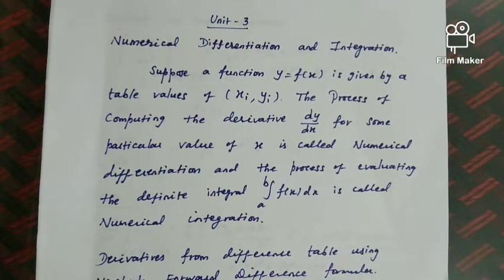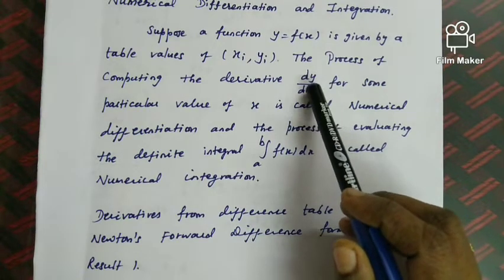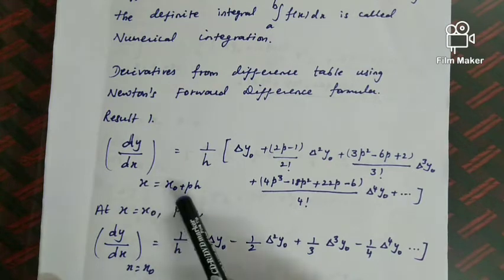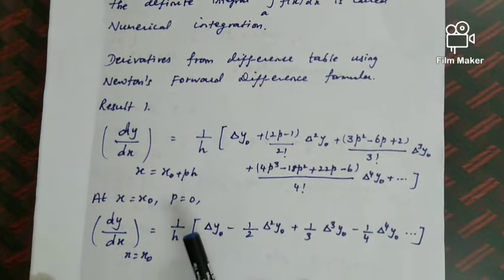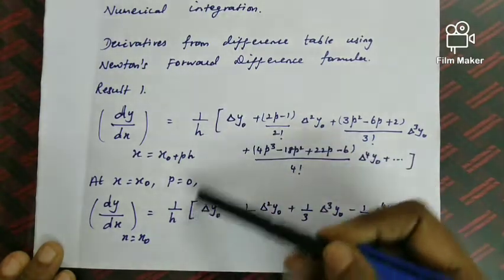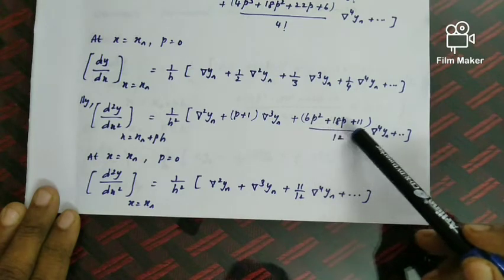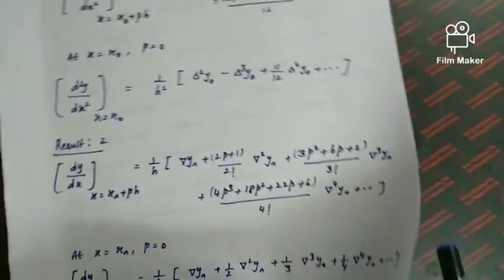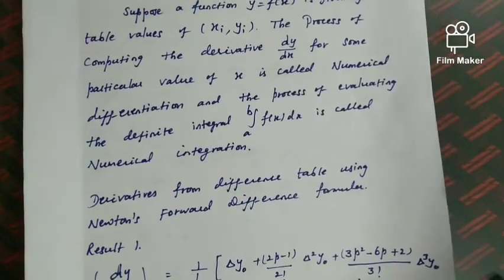Numerical Methods - Engineering Maths - unit 3- Numerical Differentiation and Integration - Tamil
Numerical Methods - Engineering Maths - unit 3- Numerical Differentiation and Integration - Introduction - Tamil .